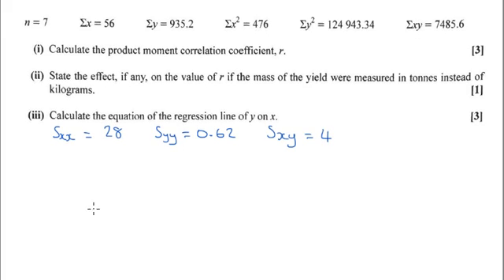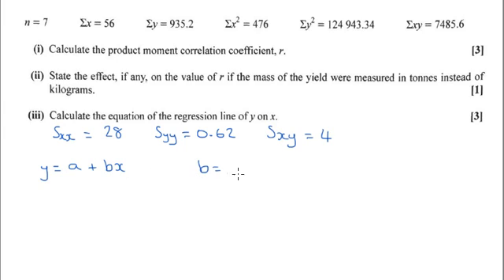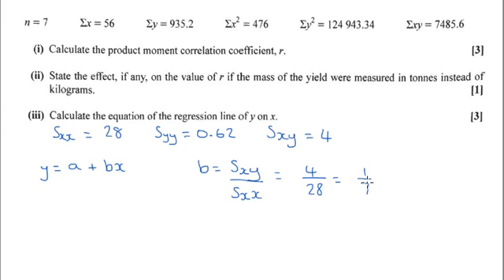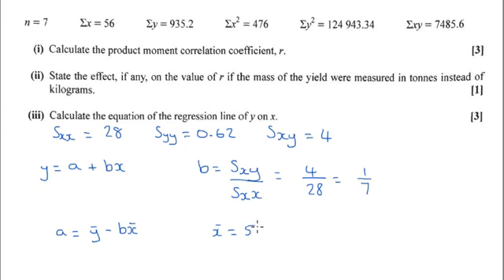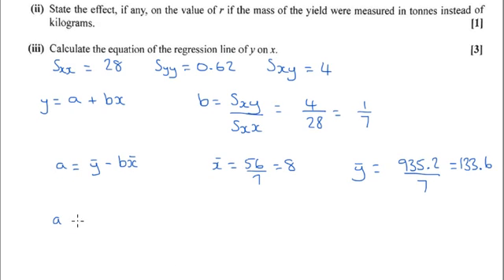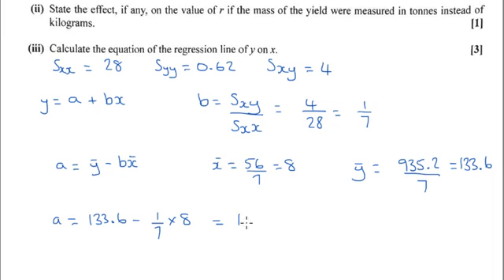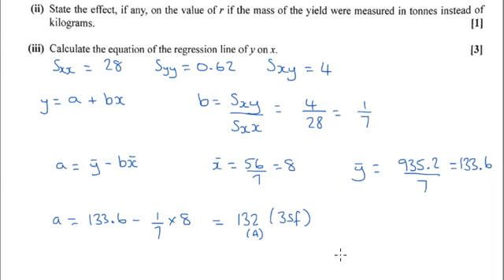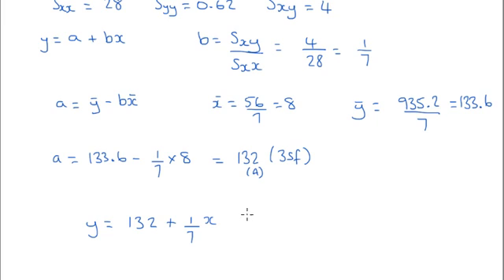OCR S1 June 2017 q1iii